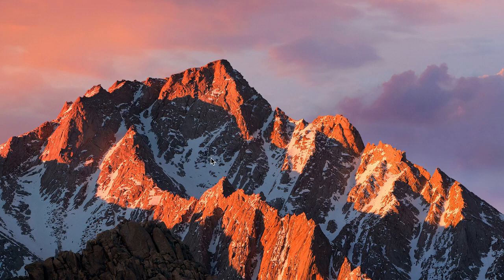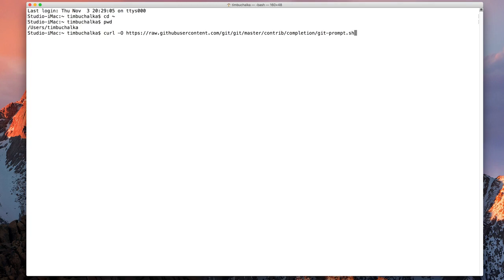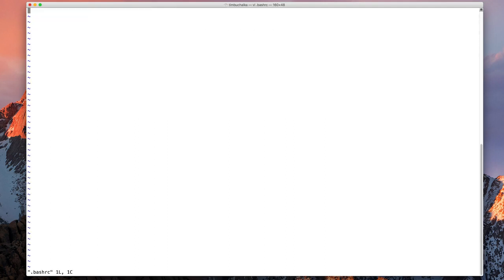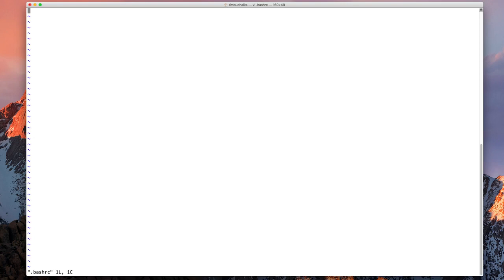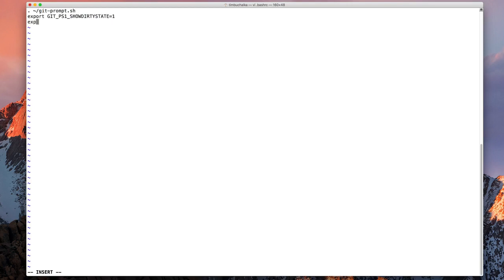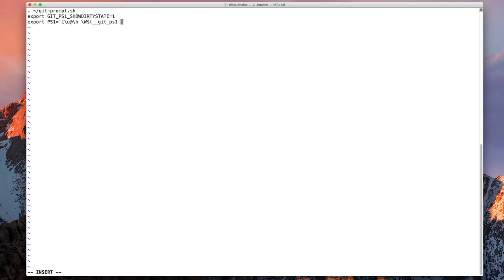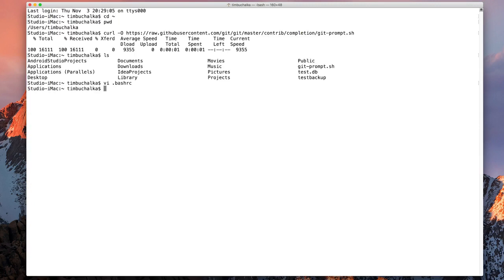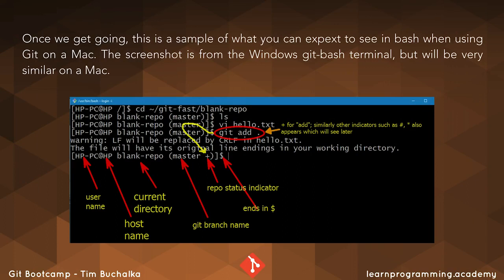013 Setup Git Prompt on a Mac